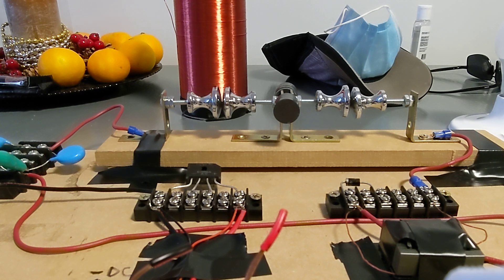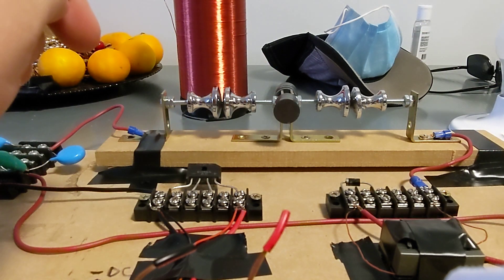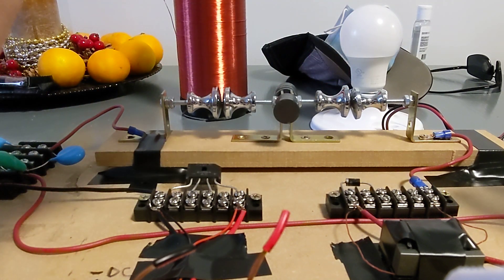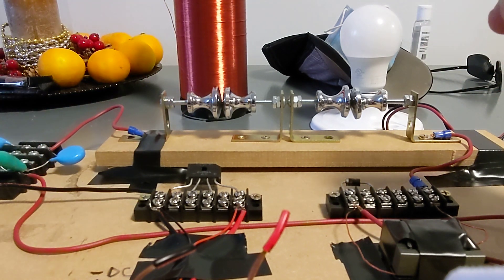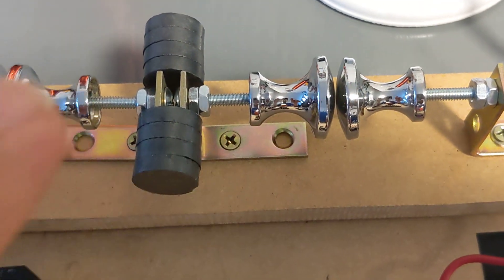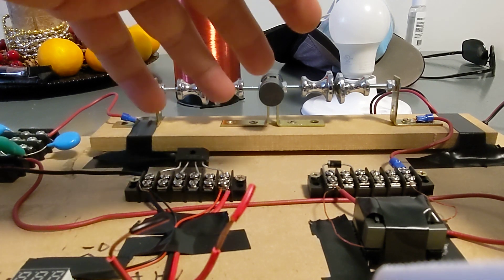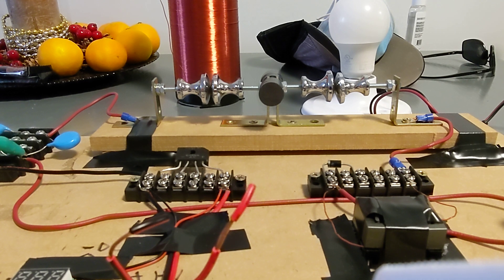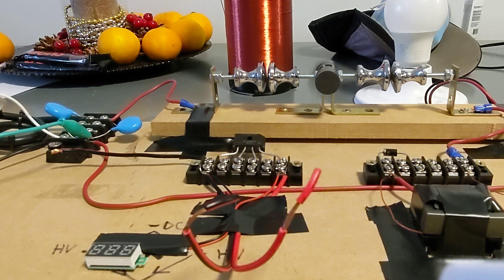Faraday Research⚡ RND/free energy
hey everybody check out this video It's a very important video on how to tune your spark app Tesla was on to something really cool back in 1892 and he was able to do this by utilizing magnets to tune the spark gap really cool stuff checking it don't forget to subscribe and I also have the link at the bottom of this description of the Tesla document regarding magnets in the spark gap

bc1qemle8uhax2lv4twvxncxvd83js7skg8y46agdz

Tesla spark gap tuning